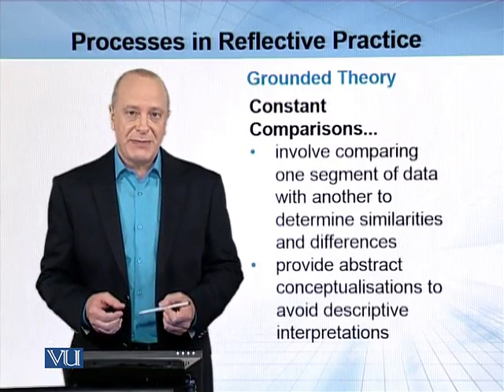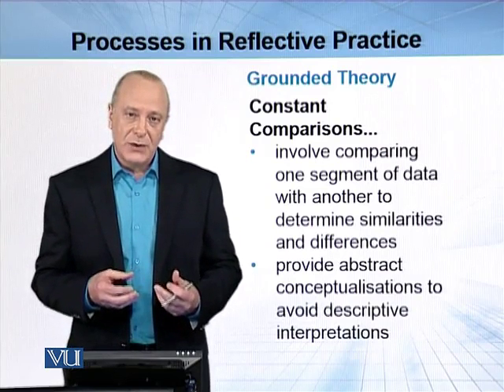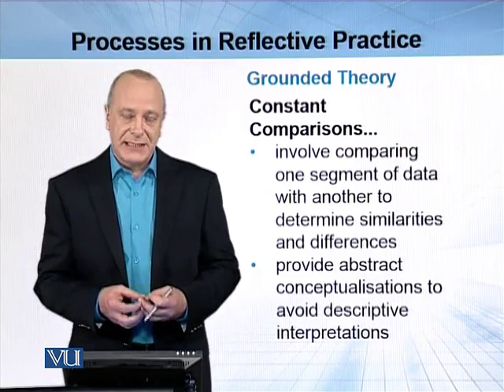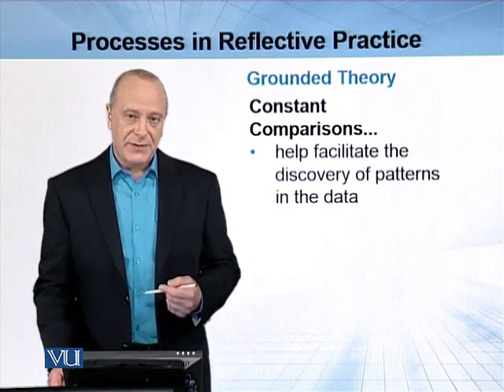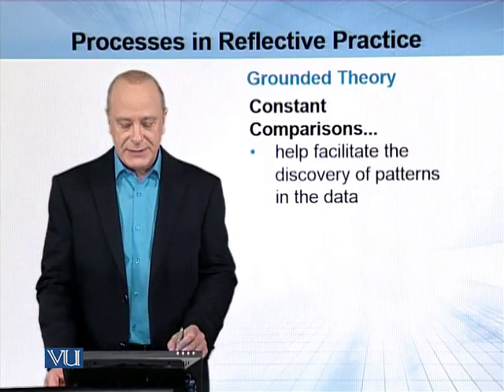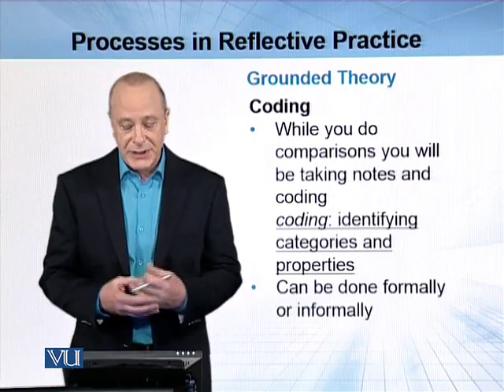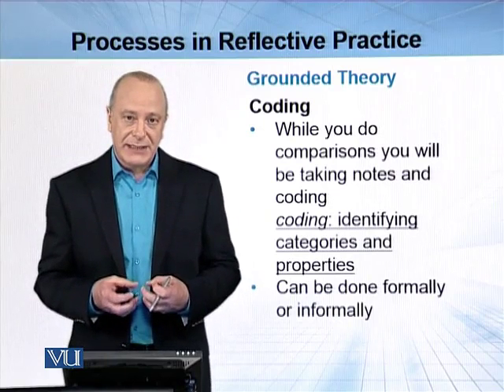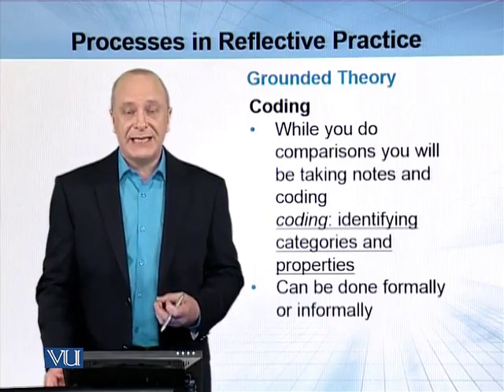EDU406_Topic197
Topic: 197